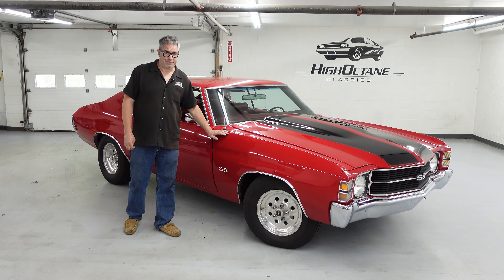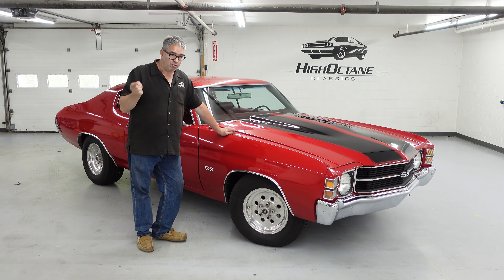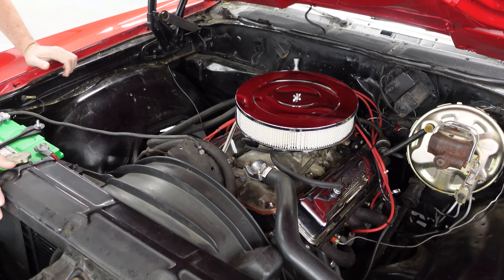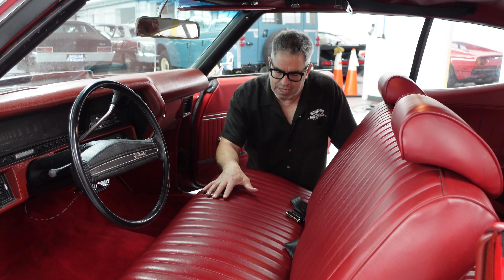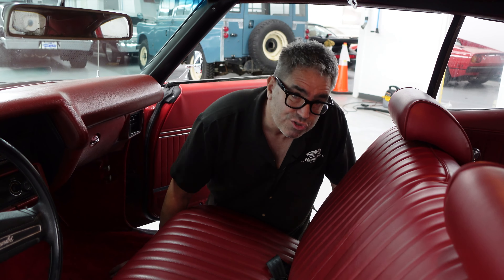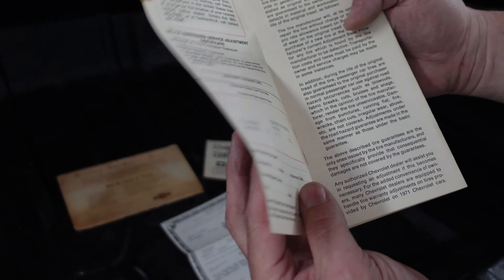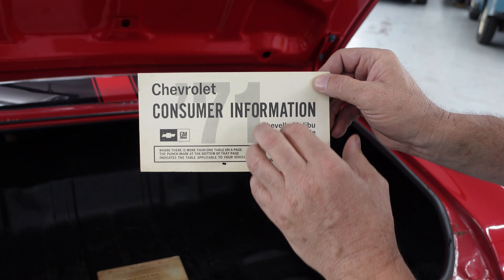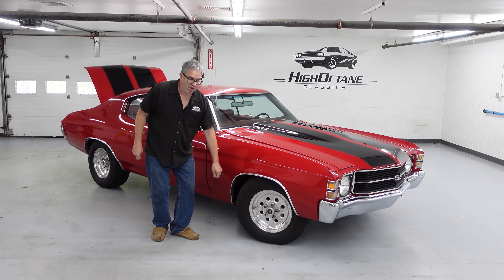1971 Chevrolet Chevelle Walkaround with Steve Magnante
High Octane Classics is proud to offer this 1971 Chevelle coupe shown in torch red over a matching interior. Powering this beast is a gm crate 350 with a 4 bolt main that sounds amazing, backed by a turbo 350 transmission and 12 bolt rear end. This car runs and drives fantastic. The underside on the Chevelle is in amazing shape with no signs of heavy rust. The body is extremely straight and shows extremely well, couiple chips and scratches in the paint but presents itself very nice. Awesome driver you can use as is or take to the next level. Come get it before it runs through the shop.